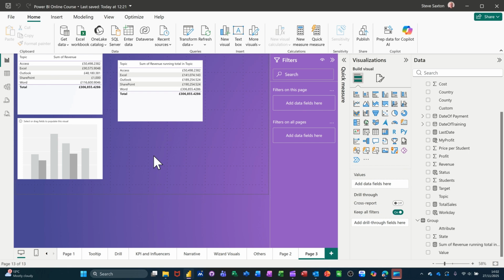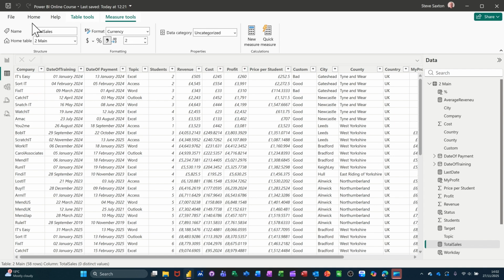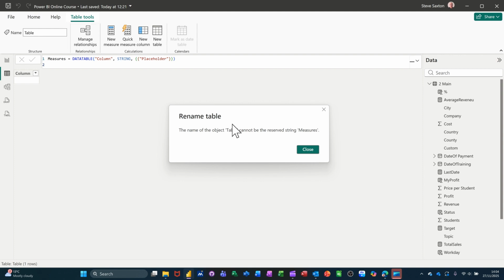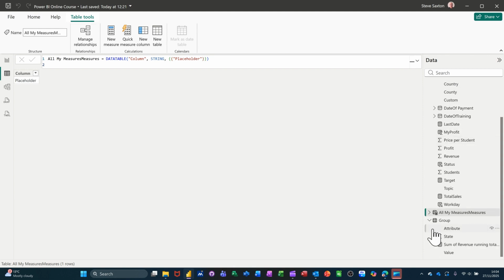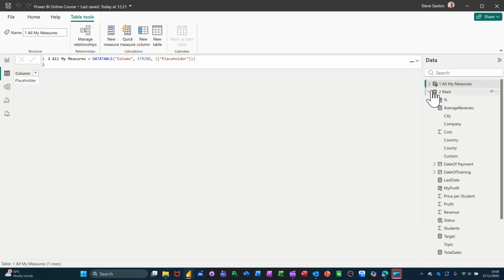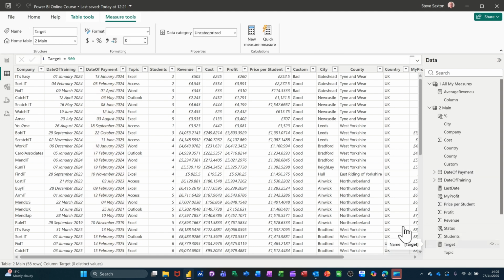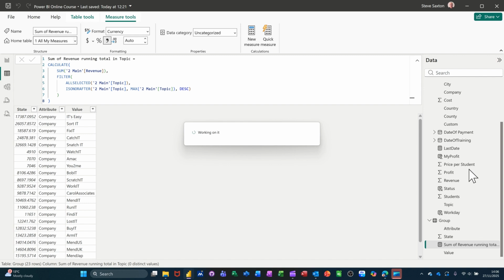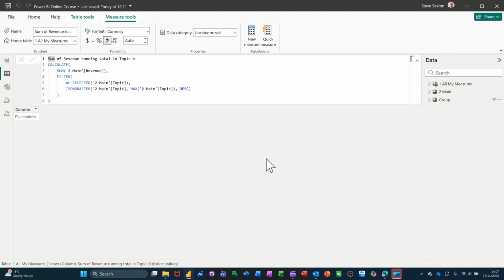Power BI Hack: Create a Measures Table & Save Hours!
Want to organise all your measures in one place in Power BI? In this video, I’ll show you a simple yet powerful trick to create a dedicated Measures Table that will streamline your workflow and save you tons of time! Whether you’re a beginner or an advanced user, this tip will help you keep your data model clean and efficient.
What you’ll learn:

Why you need a Measures Table in Power BI
Step-by-step guide to creating one
Best practices for managing measures
How this trick improves performance and organisation

If you want to master Power BI and make your reports easier to manage, this is the video for you!

Very cheap E_books are here:
In this video, we explore how to create a dedicated "measure table" in "power bi" to organize your "dax measures" effectively. This "power bi tutorial" shows you how to use "power bi desktop" for better "data management" by centralizing your calculations. Learn how to streamline your Power BI projects with this helpful tip.